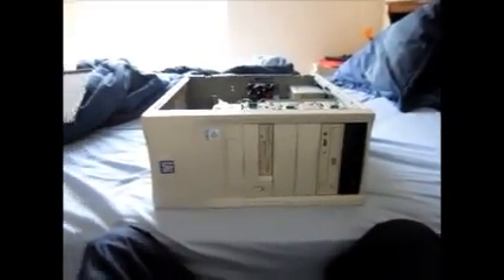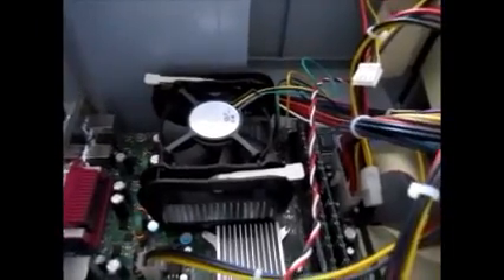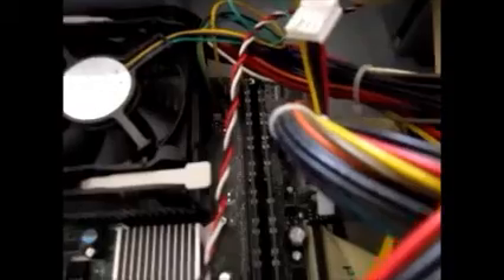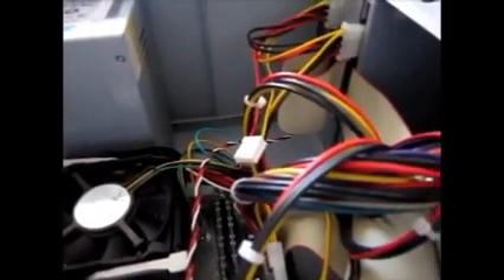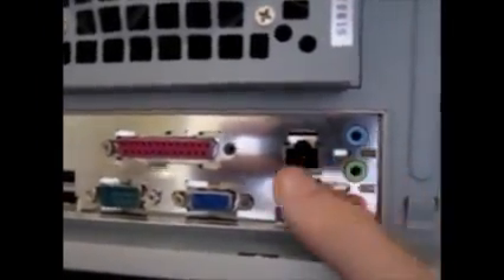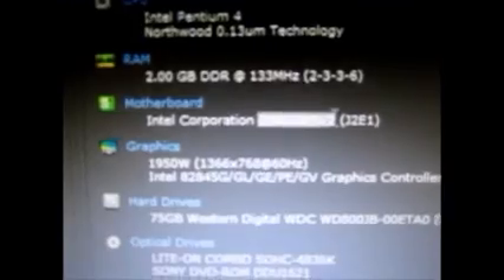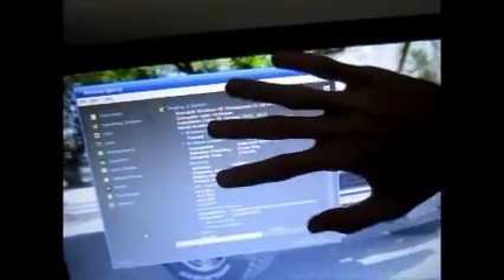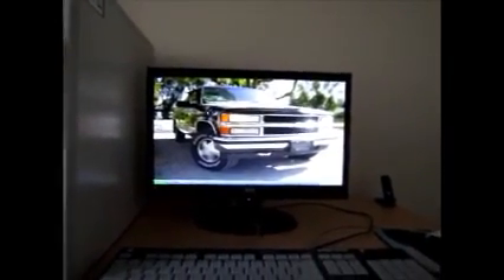The inside of the 2002 Custom Built computer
Well guys I'm gonna be showing you the inside of my custom built computer that is from 2002. So motherboard is in good shape only capacitor is getting bulged. This computer is very picky with hardware and a certain amount of USB devices. This computer can run Windows 2000 I because I ran on it before. This was from a business where I got it from and it has a genuine product key for Windows XP Professional so I can use a legal copy of Windows XP because I still have an OEM copy of Windows XP Professional SP1 that works with OEM keys only that I got when I was in high school.